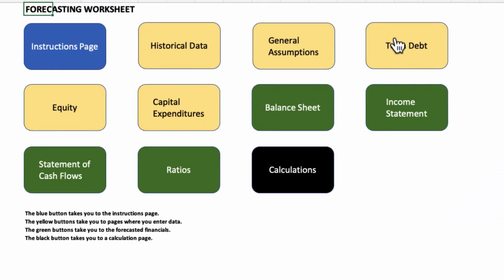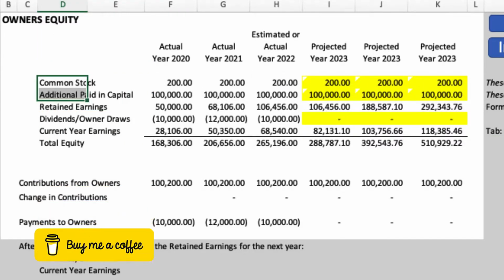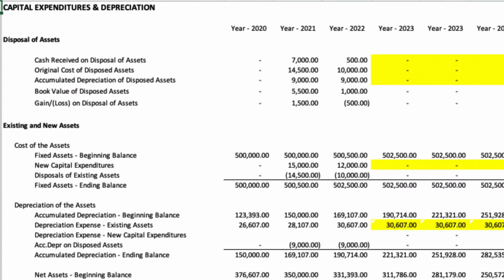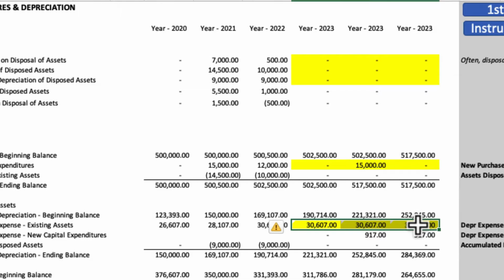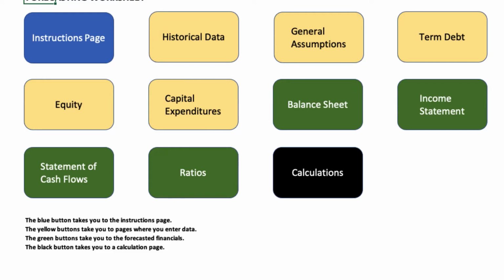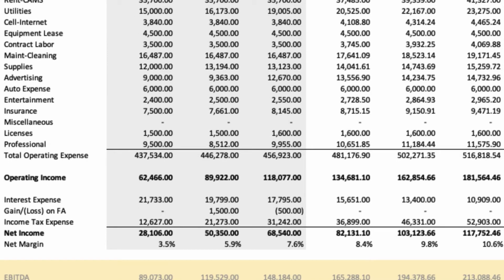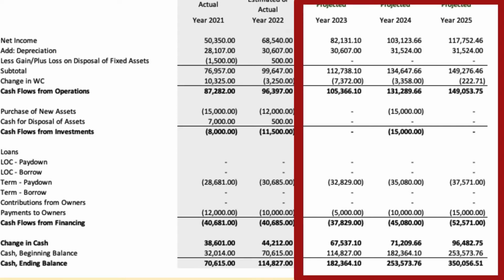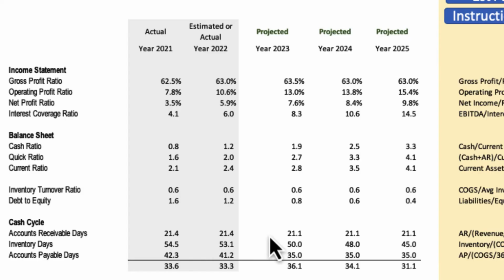Forecasting Part 3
We are doing a closer look at what it takes to actually make a set of forecasted financial statements.  This is the third part of a three-part series.

Chapters:
0:00 Let's Begin
0:29 Term Debt
1:32 Owners Equity
2:00 Capital Expense
5:43 The Results
10:49 Wrap Up

Equipment used:
iPhone
MacBook Pro
Camtasia